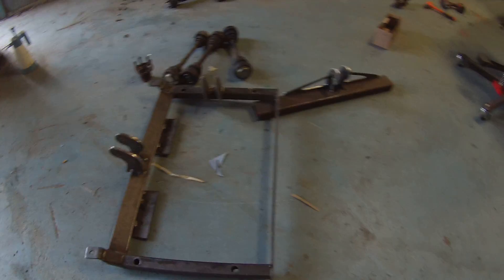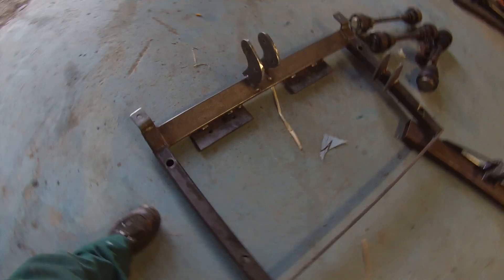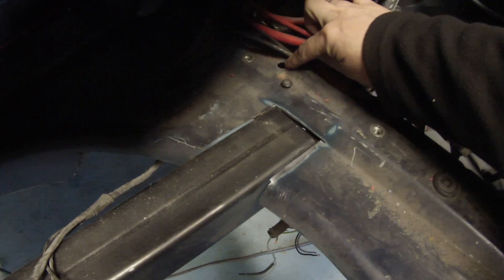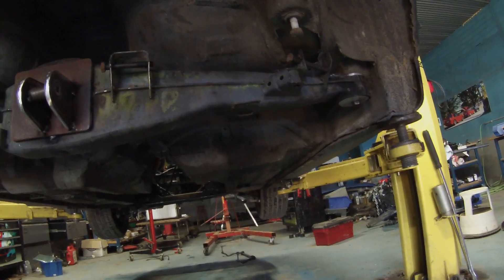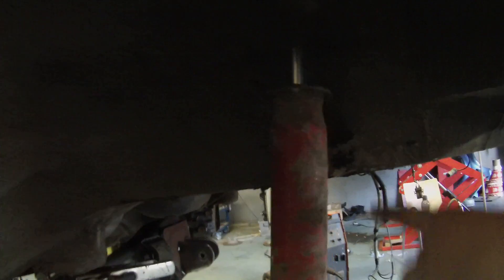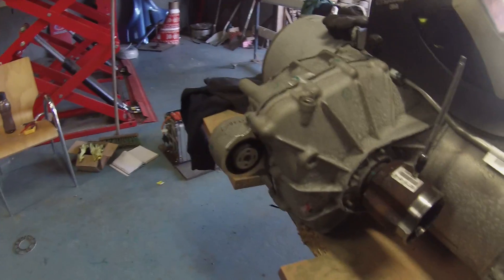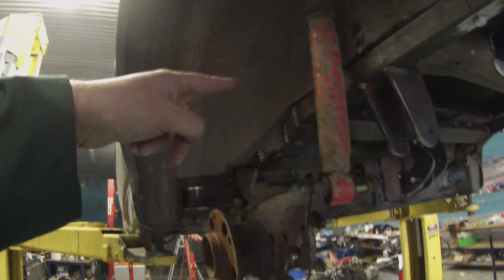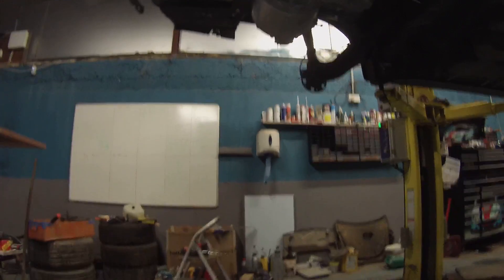BMW E31 840CI EV Conversion 85 : Tesla Swap Day 5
In this episode we fit the Tesla drive unit and drop the car on it's wheels.